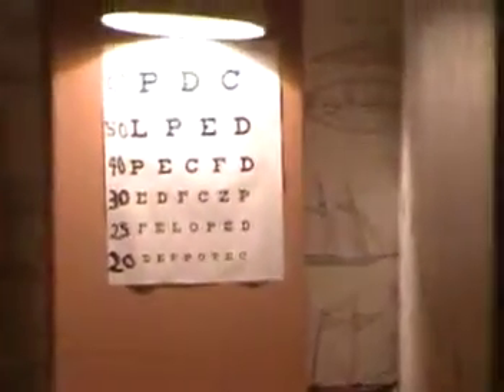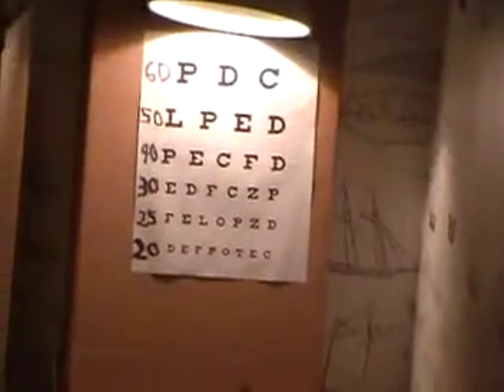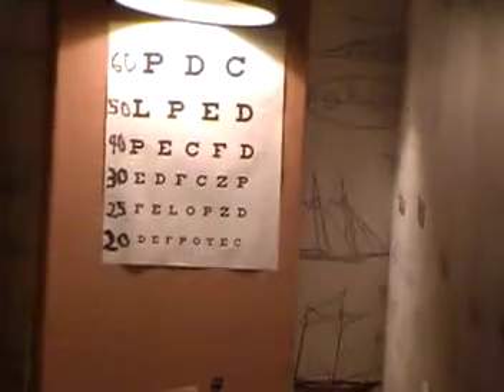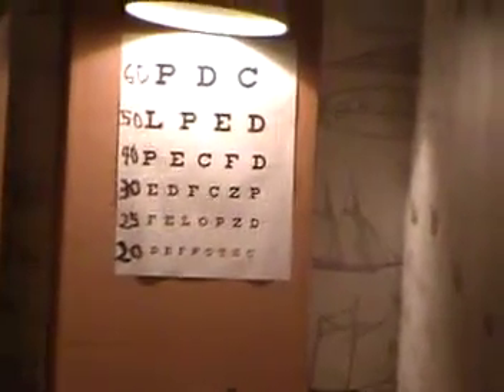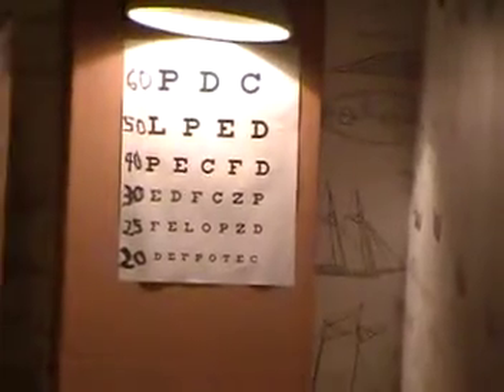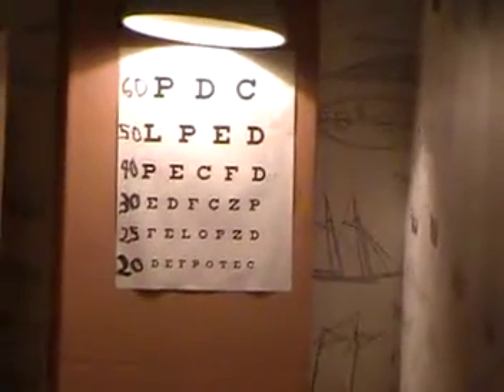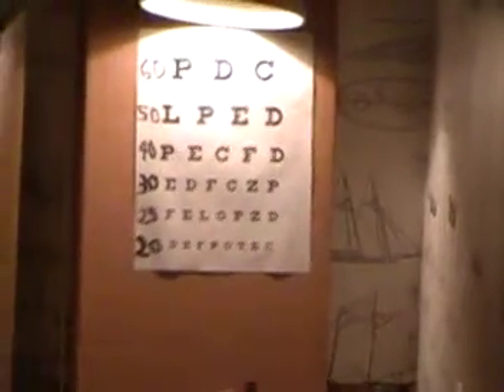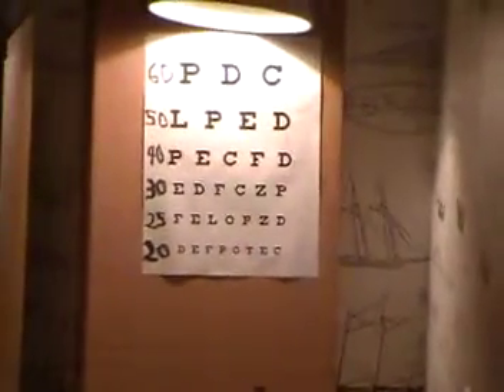An Optometrist Defines Myopia Prevention.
When you are taught optometry - you are taught ONLY how to quick-fix with a minus lens.  A few optometrists have figured out that the minus is the worst possible solution.  That makes the situation difficult - for the optometrist.  Once you know this - then you can decide to take strong preventive measures - when you still can read the 20/60 line.